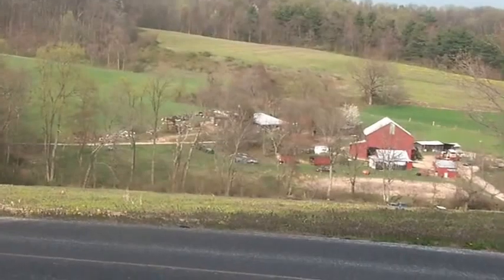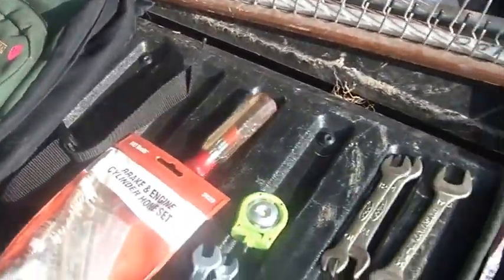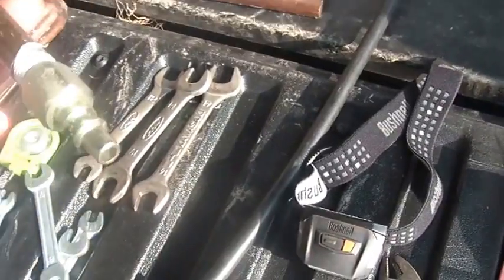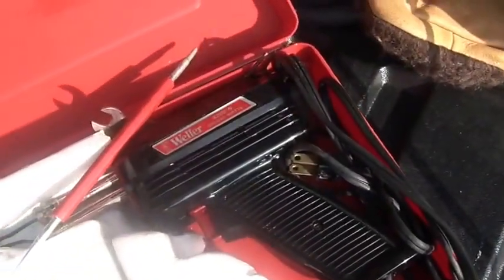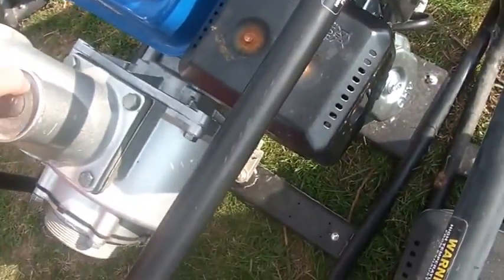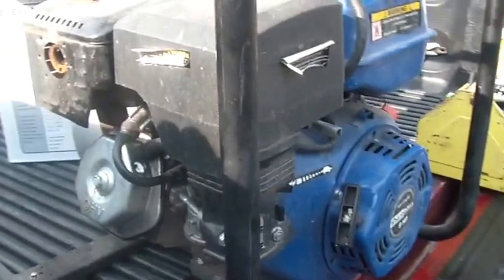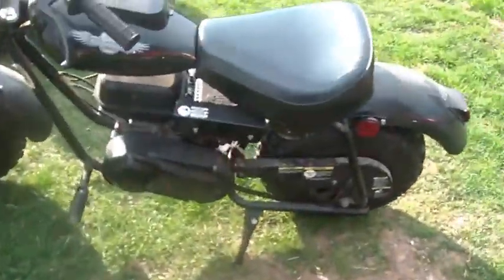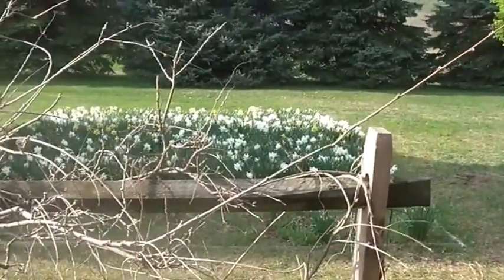Farm Hoard View, Morning Star Flea Market finds,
4_20_2017, Farm Hoard View, across from my son's home, I love looking at the old equipment parts yard, Morning Star Flea Market finds, many $1 hand tool deals, the cylinder hones for $5 were a steal, and a few things that I found interesting, Harvey Spooner, Hoarding Mayhem,